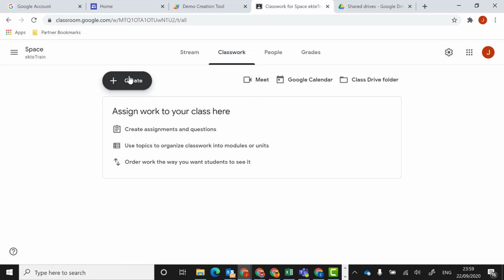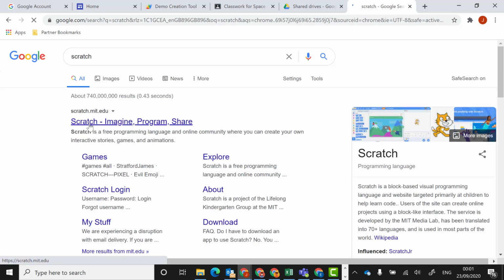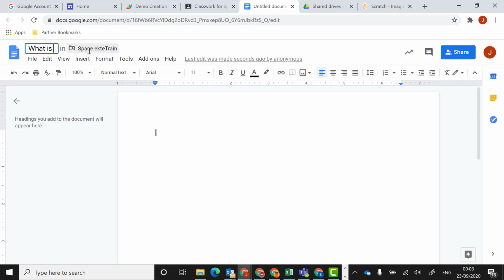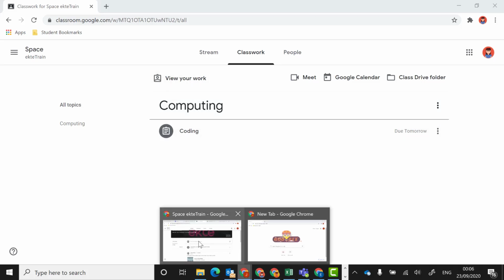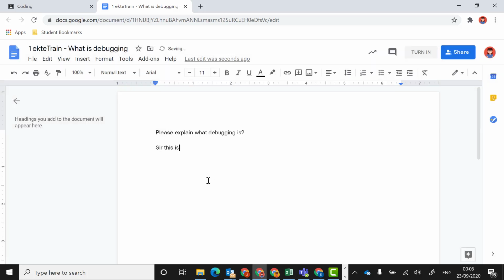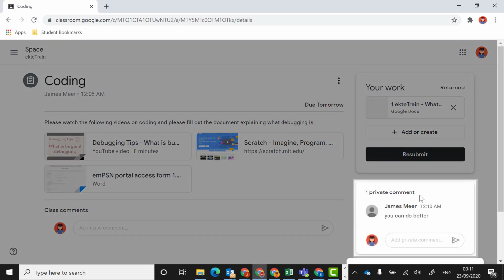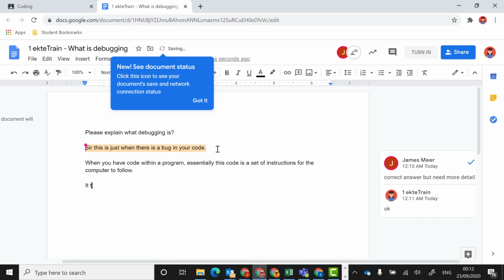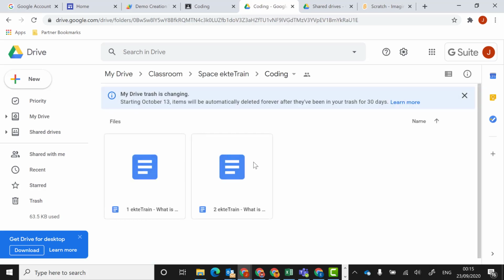Create Lessons and Content Getting Started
This guide will introduce you to google classroom, how to create lessons and content and how students can communicate and hand in work created by the class teacher